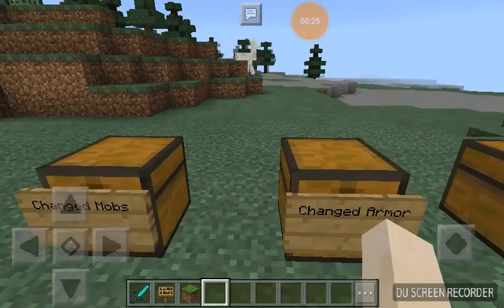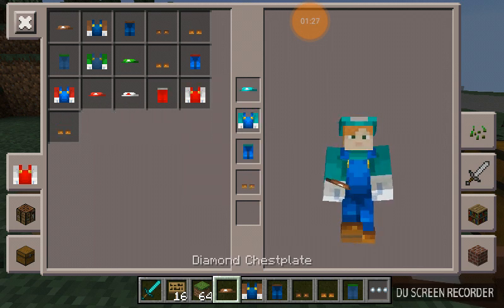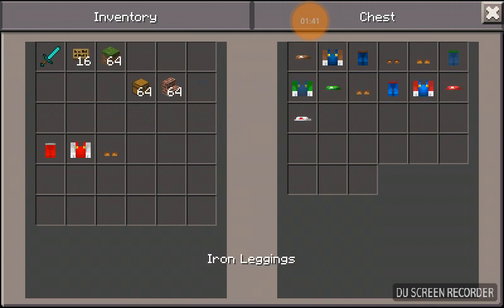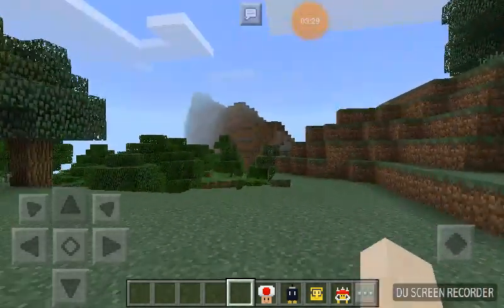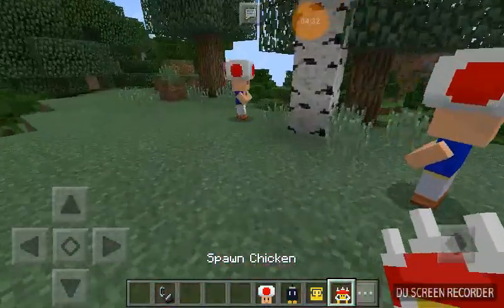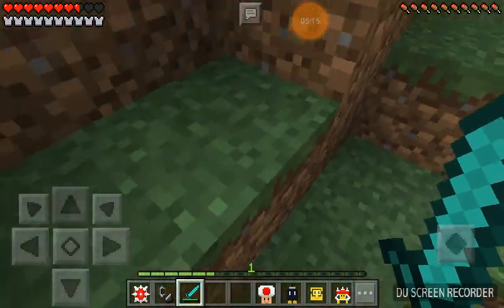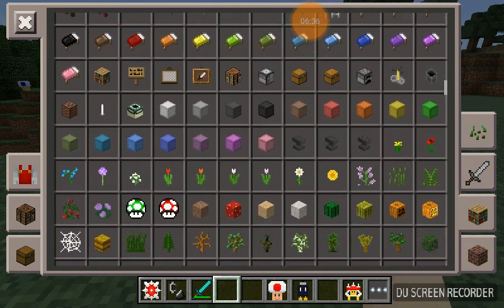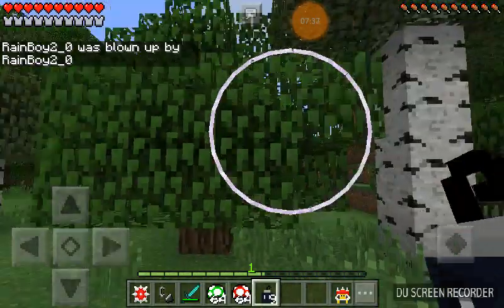Minecraft PE | Mario Craft Add-on Showcase